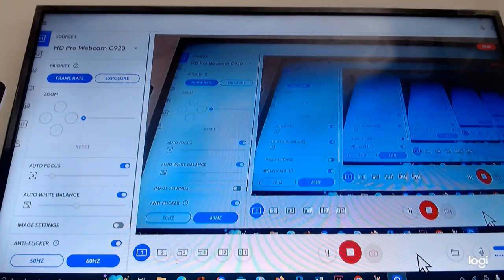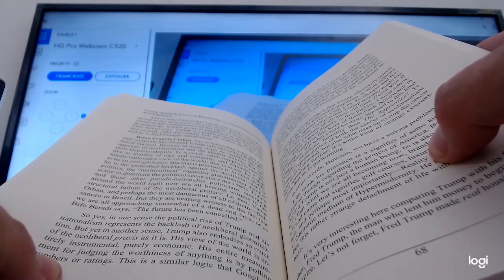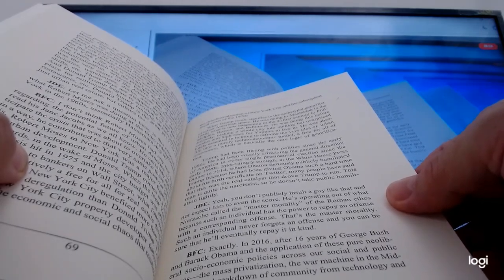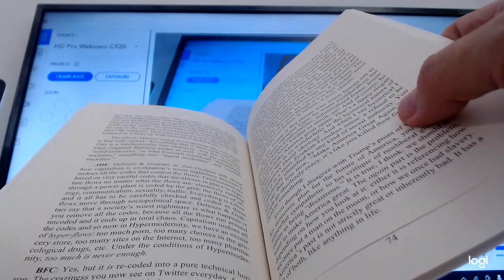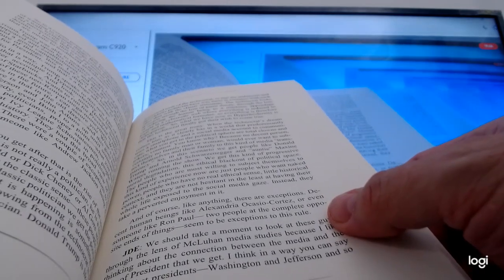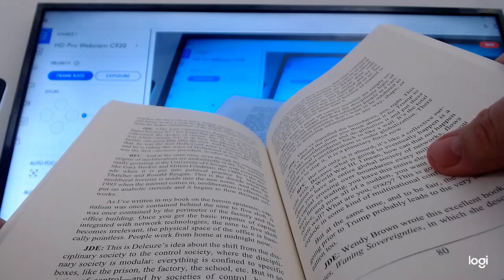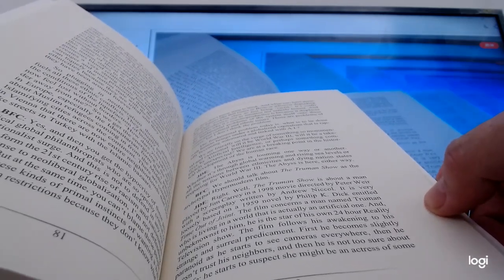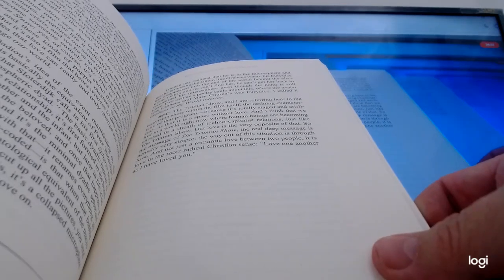Hypermodernity and the End of the World Part 4 by John David Ebert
Reading the Third Dialogue: On Donald Trump and The Truman Show